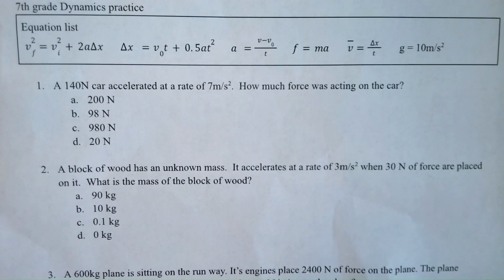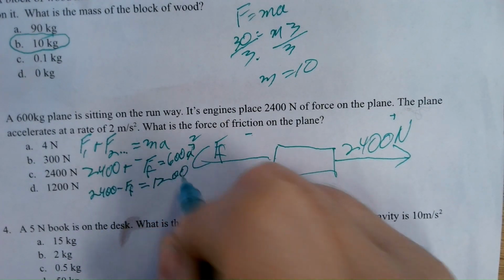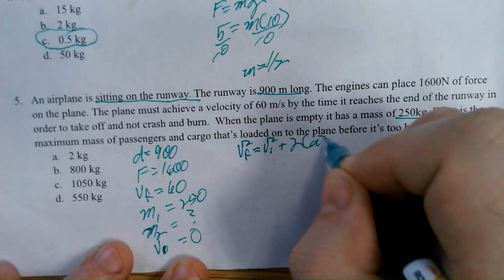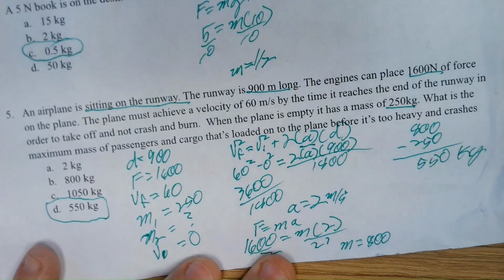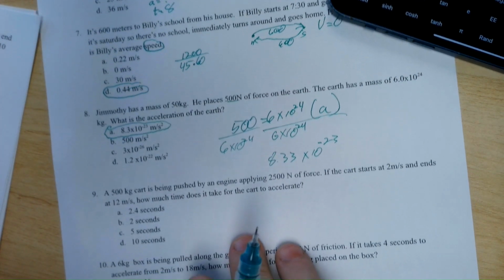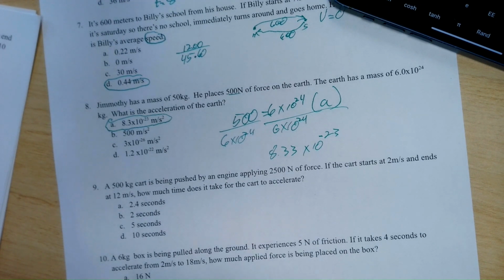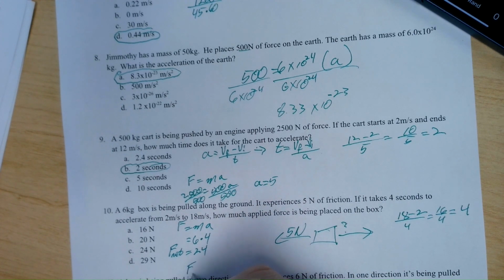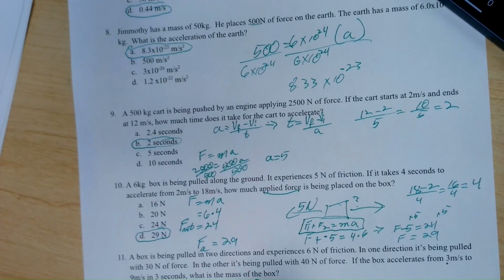7th Grade Dynamics Practice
Homework practice combination of complex kinematics and combination of forces